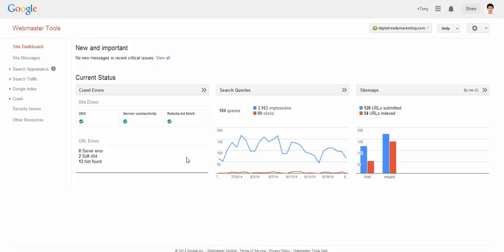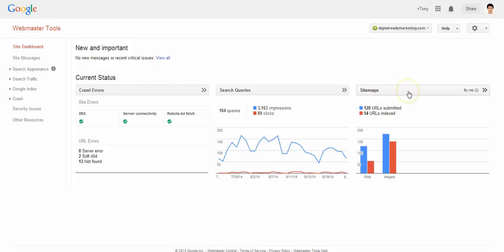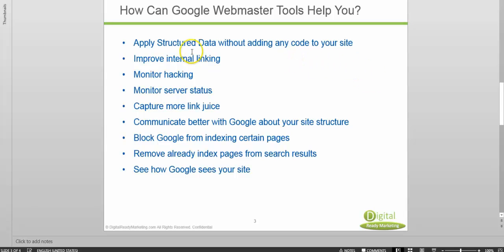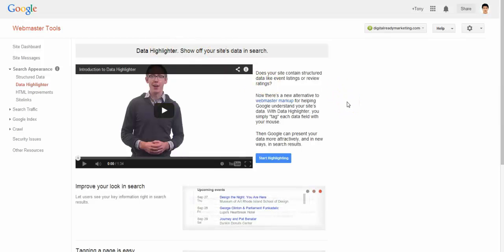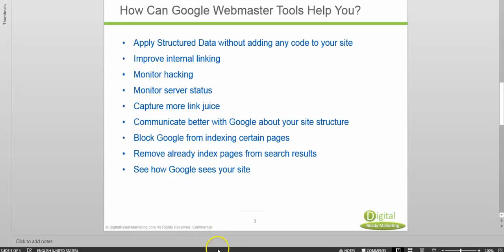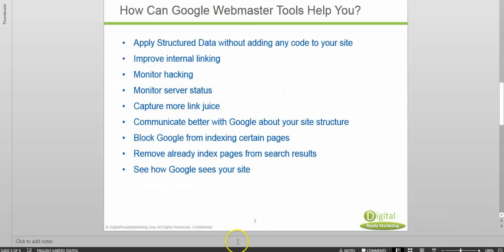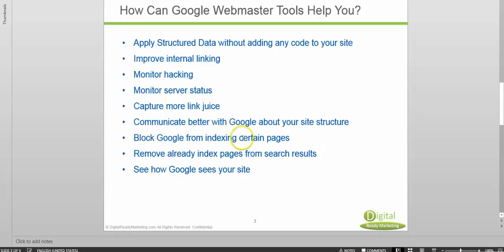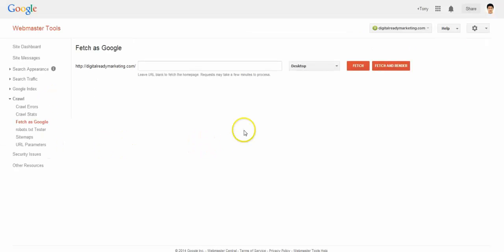High level overview of Google Search Console (Webmaster Tools)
This video provides a high level overview of how GWMT can help you better understand the status of your site and resolve some of the common SEO issues.